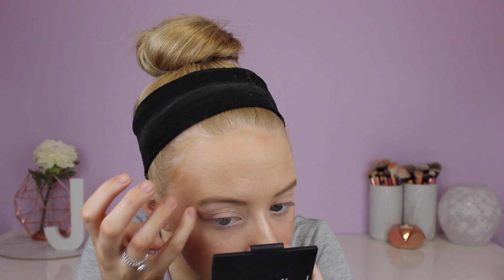Hands Only Makeup Challenge | Jaydey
Hi Guys,

I hope you enjoyed this weeks video!

♥ Music ♥

Far Away - Youtube Free Music

♥ Camera ♥